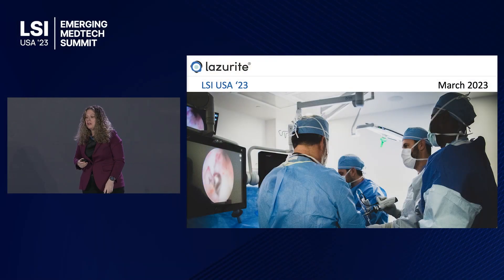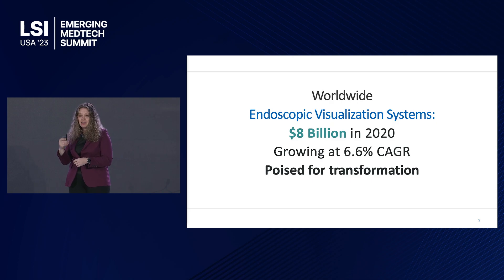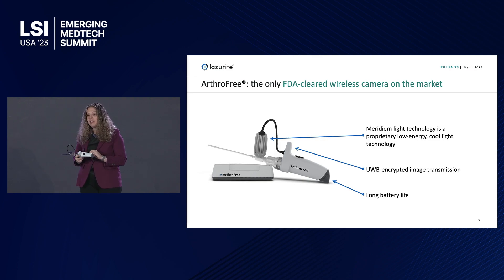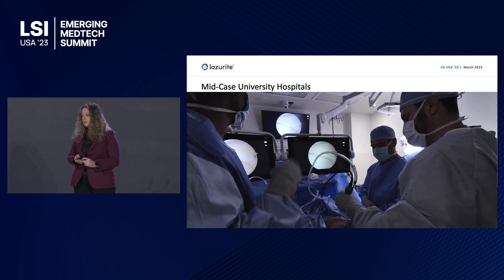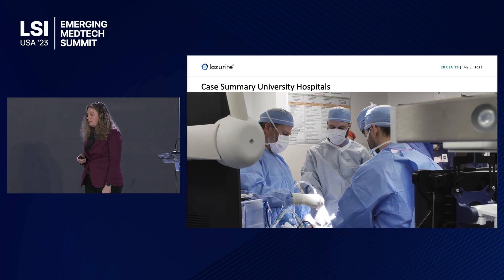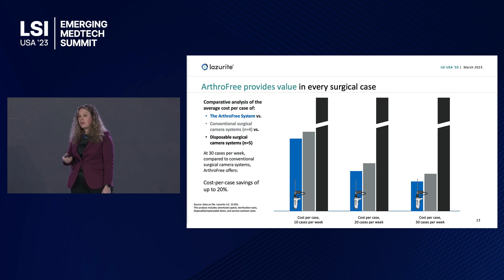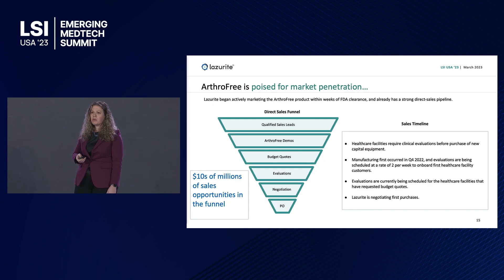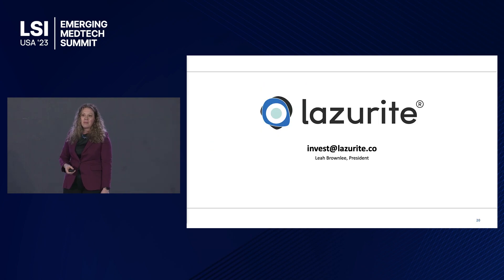Leah Brownlee Presents Lazurite at LSI USA '23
Leah Brownlee presented Lazurite at LSI USA ‘23 Emerging Medtech Summit.

Lazurite's ArthroFree system is a wireless surgical camera designed to address the limitations of traditional arthroscopic camera systems.